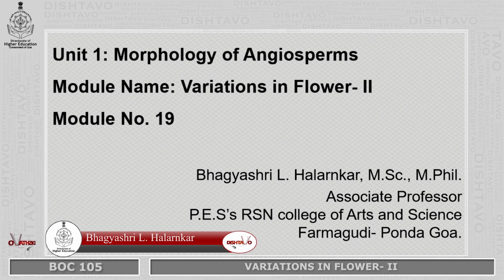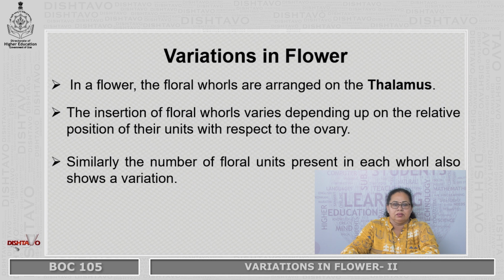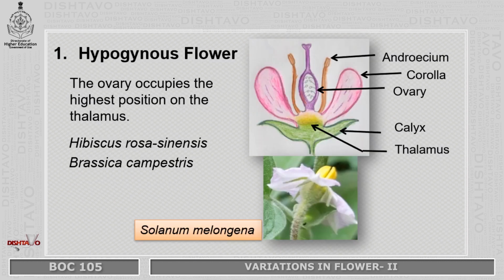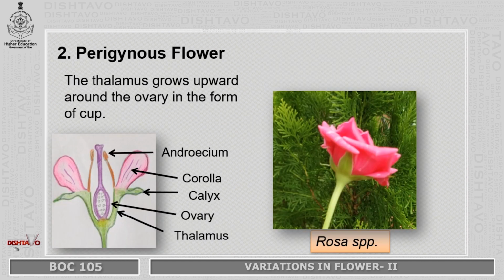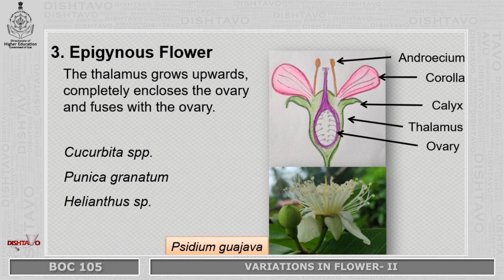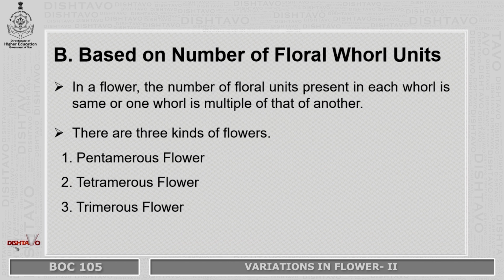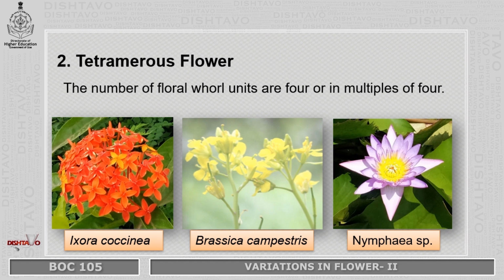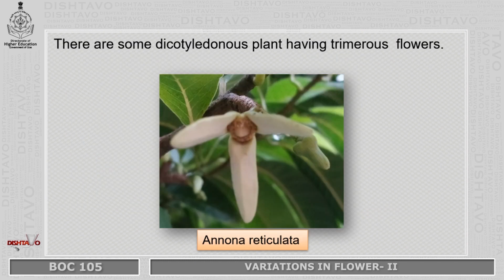19 || BOC 105 || Morphology of Angiosperms - Variation in flowers-II